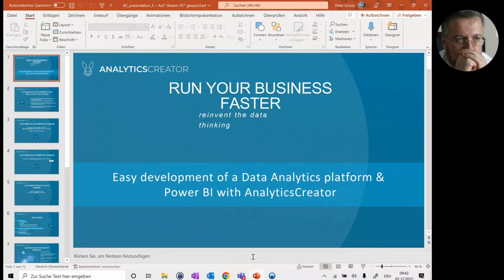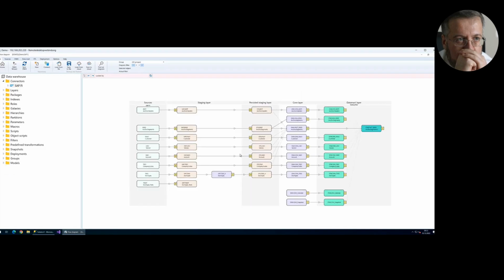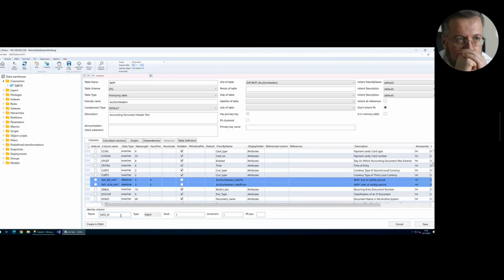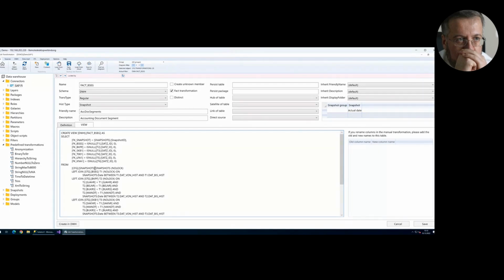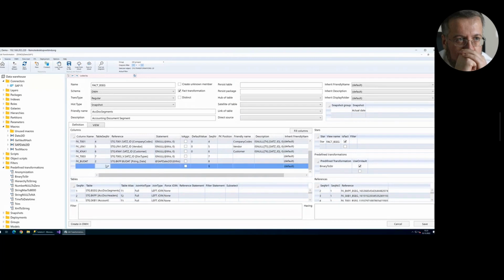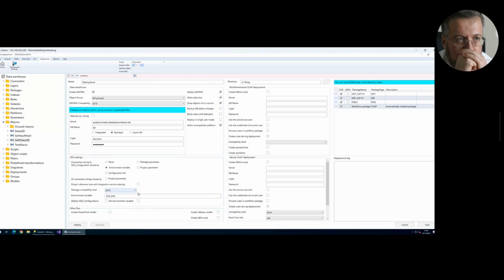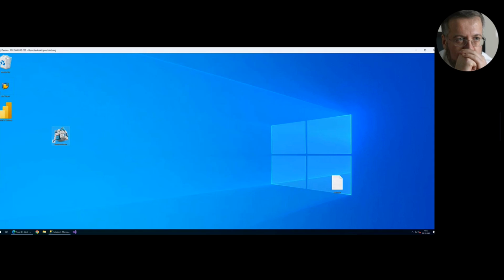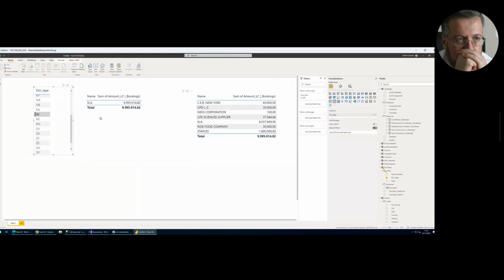Easy development of Data Analytics platform & Power BI with AnalyticsCreator, December 2022